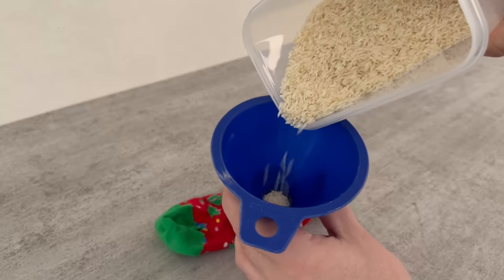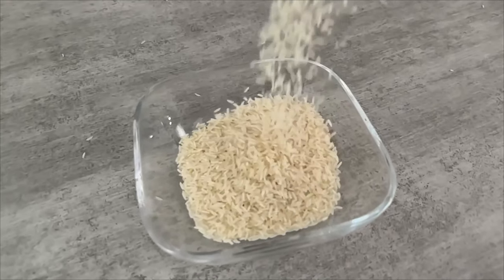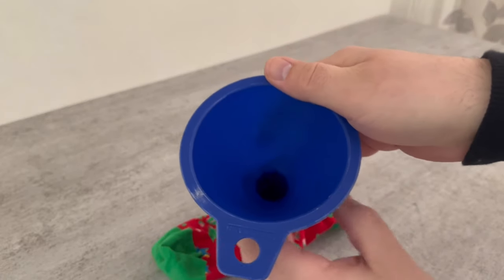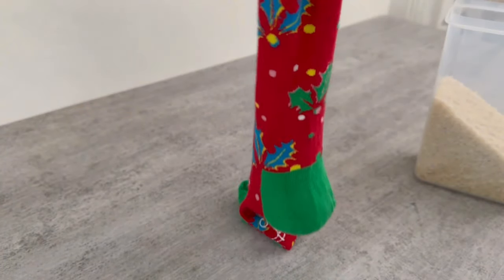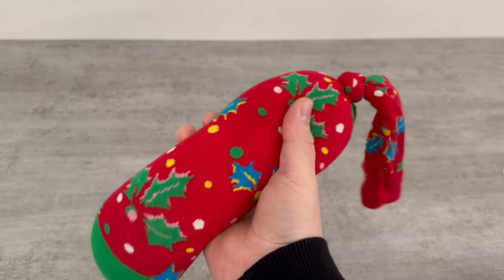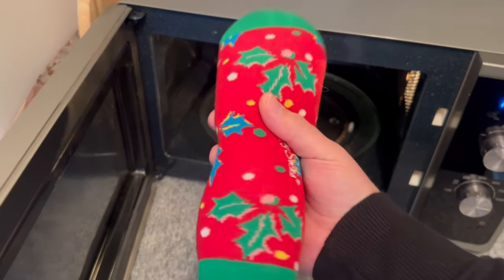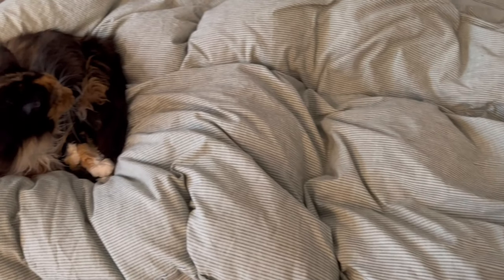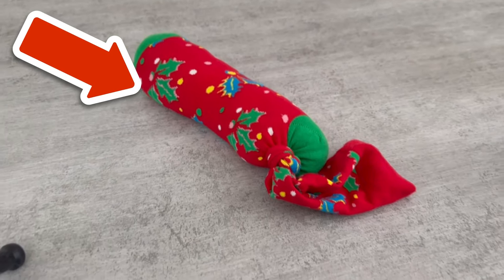Tip Rice into your Sock and WATCH WHAT HAPPENS💥(Mind Blowing)🤯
Have you ever put rice in your sock? Here I show you why you should definitely do it!

If you've never stuffed rice into your sock before, then you should definitely give it a try. Because there's an ingenious trick behind it that can really help you. In this video, I'll show you exactly how it works.

Grab some rice and fill it into your sock. Leave enough space at the top so that you can close the sock. Tie a knot in it. The sock should now be full of rice.

Then go to your microwave and put it in here. Leave it on the highest setting for 1-2 minutes and then take it out again. This will keep the rice in the sock nice and warm. You can now take the sock to the sofa.

Or you can put it in your bed and put the blanket over it just before you go to sleep. That way, your bed will be nice and warm when you get into it. And you can reheat the sock over and over again.

So be sure to give it a try if you've never done it before!